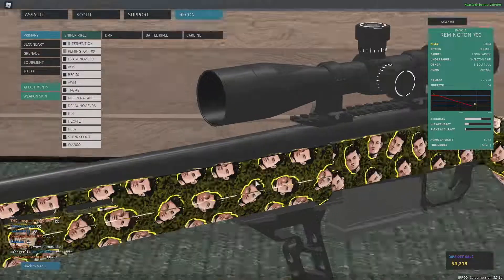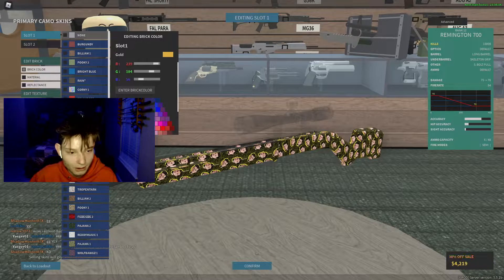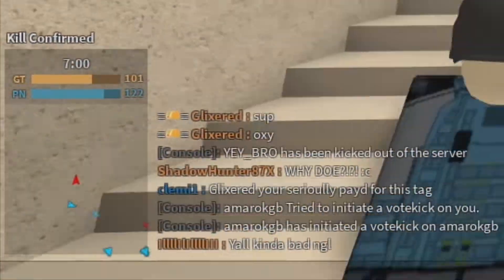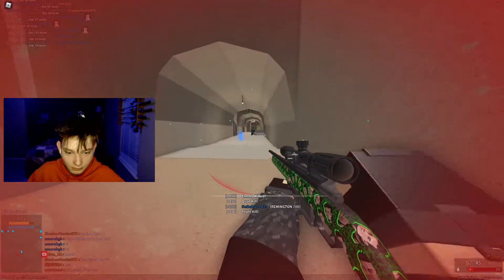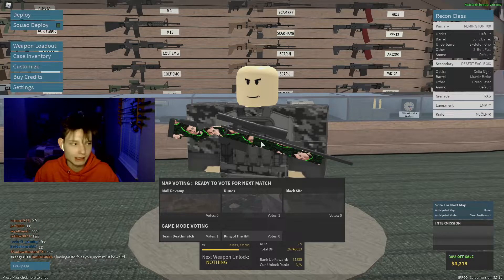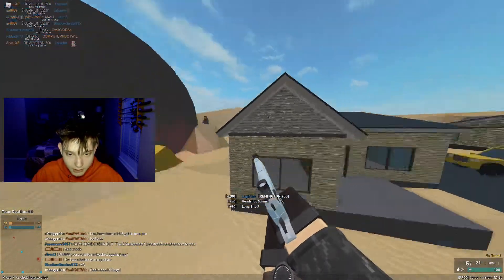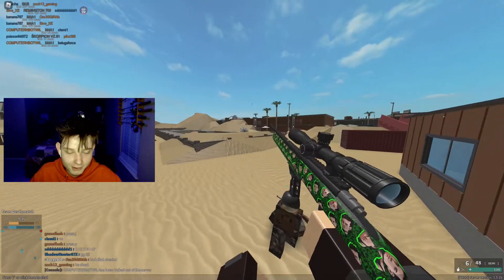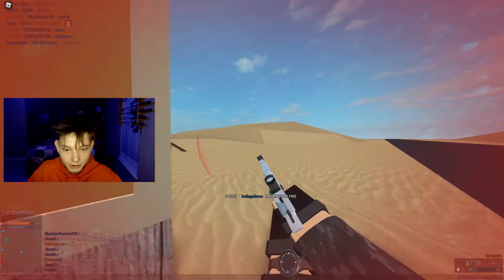THE GREATEST UPDATE IN PHANTOM FORCES HISTORY!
►Turn YouTube Notifications So You Don't Miss A Stream!